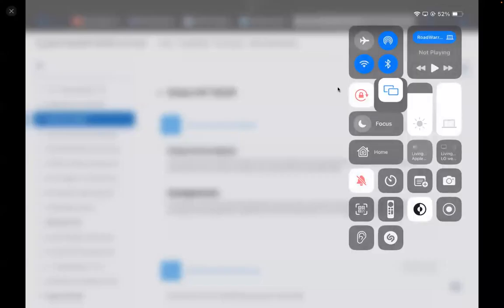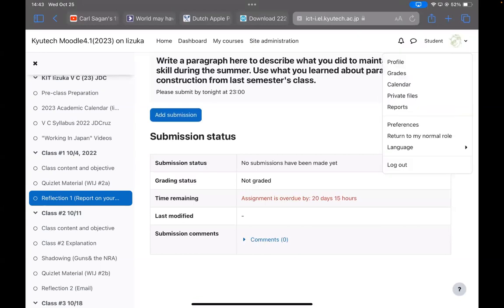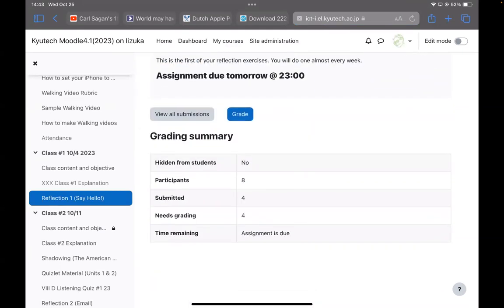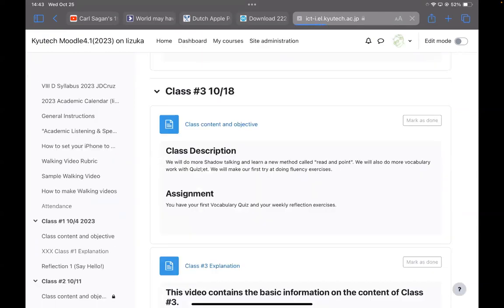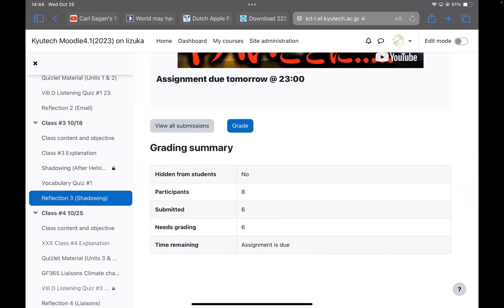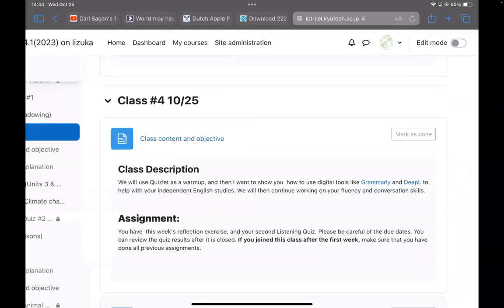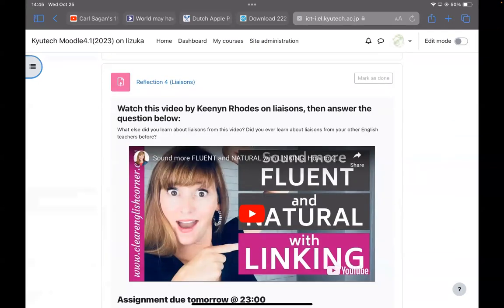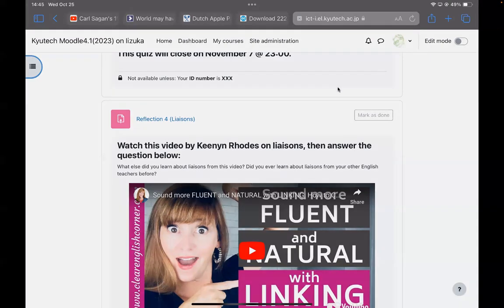KIT Iizuka VIII D 231025